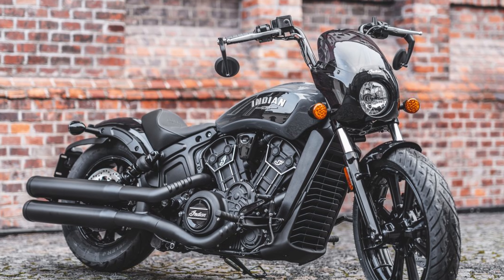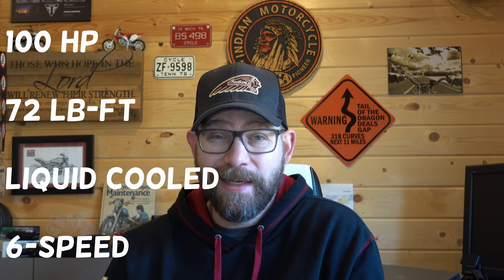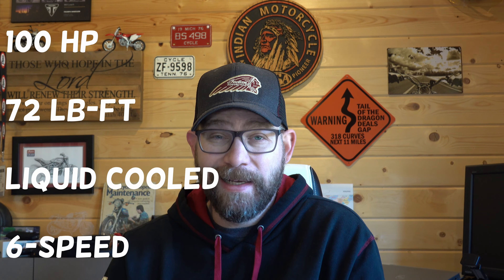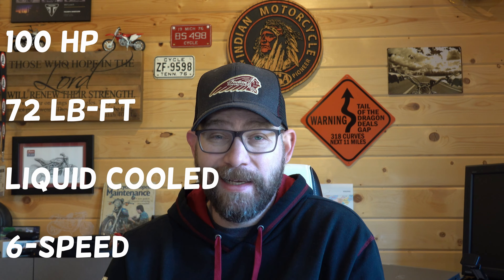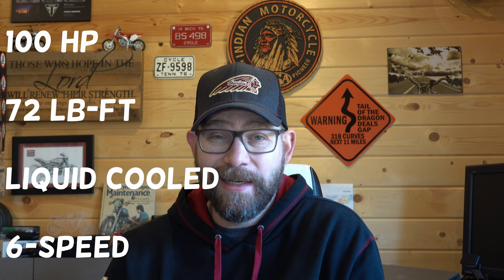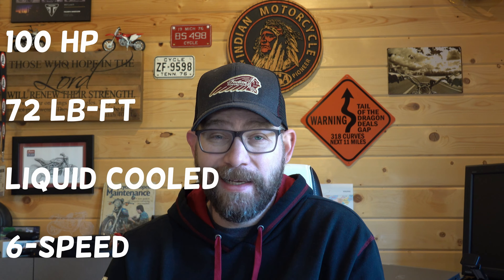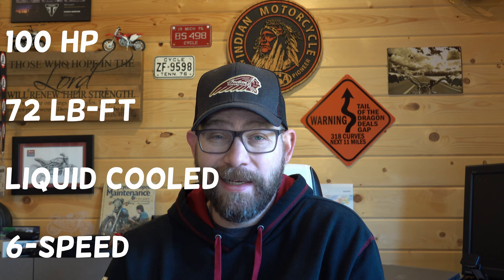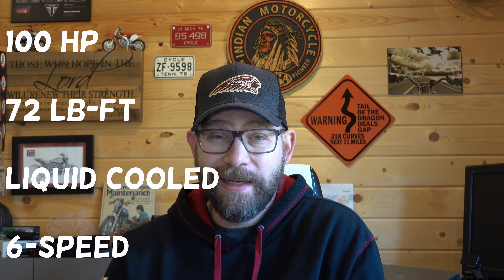Five Reasons the Rogue is the BEST Indian Scout Yet! - And Four More Things Indian Should Have Done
Ridge Roamer overview of the newly released 2022 Indian Scout Rogue, with review of top features that make it the best Scout to date!  In addition, a list of items that would make this Scout even better.  Similar to the Indian Scout Bobber, and also available as a Rogue Sixty, this upgraded Scout variation is absolutely amazing!